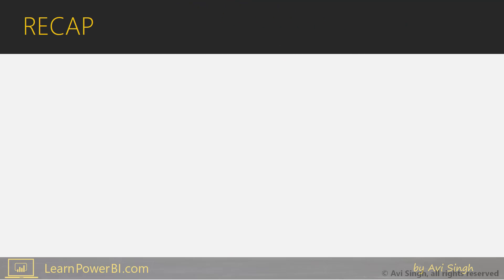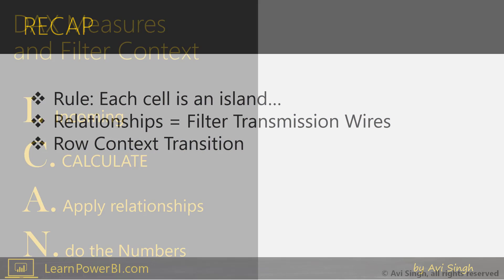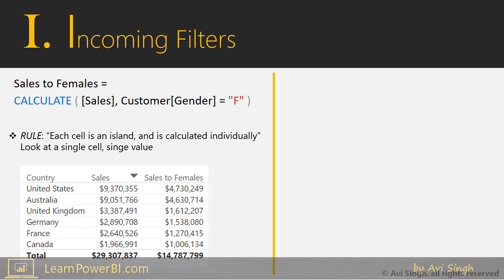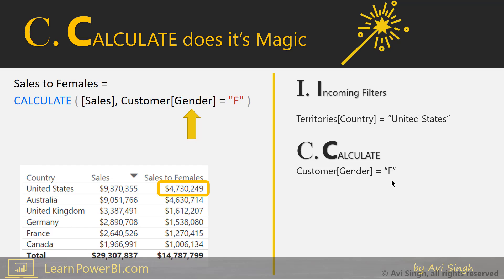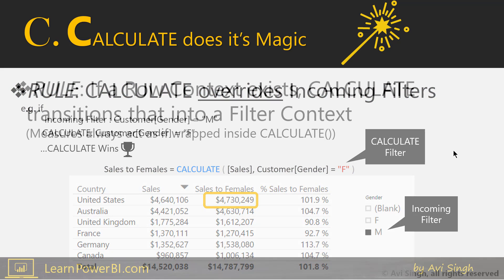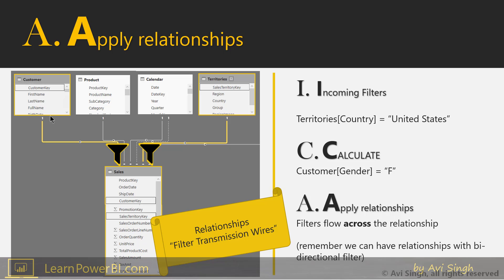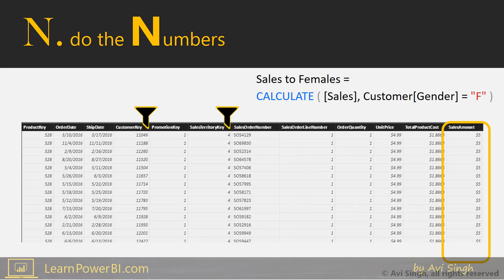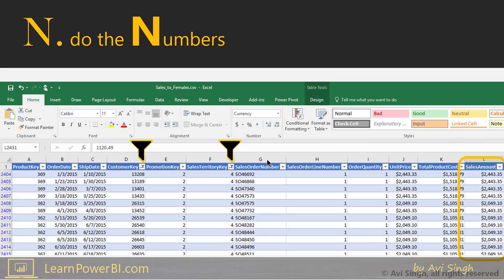DAX Measures: Filter Context Explained in Simple Terms using the I.C.A.N. Principle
For Power BI DAX Measures, one of the hardest concepts to grasp is the Filter Context. Or is it? I explain the “Filter Context” using the 4-easy step approach of the I.C.A.N. Principle.
==  I. Incoming Filters
==  C. CALCULATE does it’s Magic!
==  A. Apply relationships (filters flow Across relationships)
==  N. do the Numbers

**Students of my Learn Power BI Course have access to watch the videos in my course including:-

- Filter Context
- Detecting Incoming Filters
- Detecting Incoming Filters Quiz
- Relationships and Filter Context
- Row Context Transition

⚡Power On!⚡
-Avi Singh